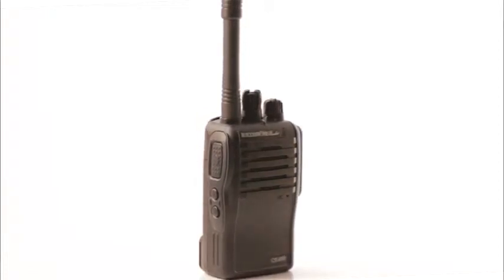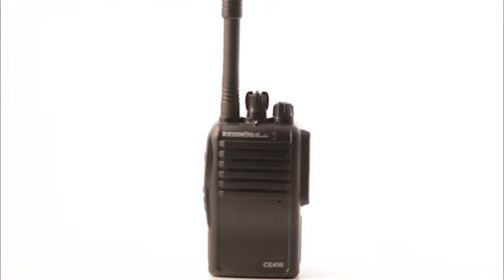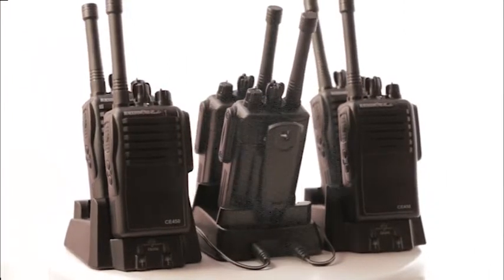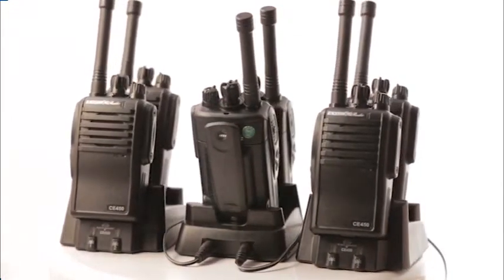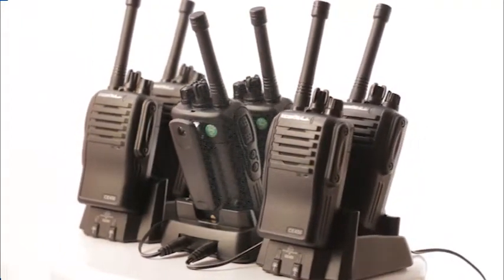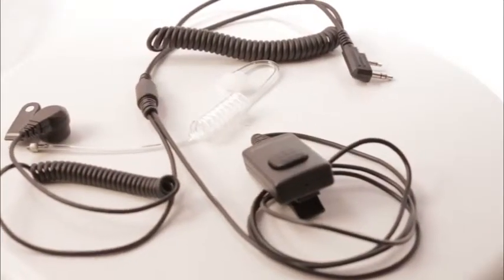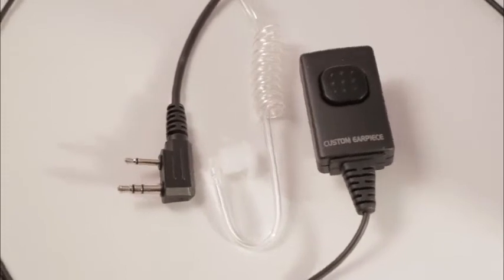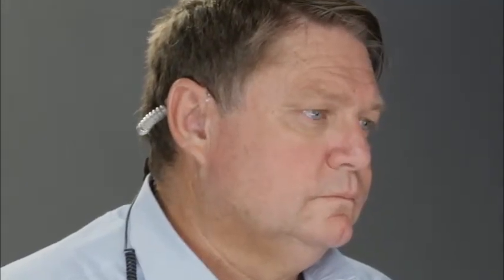Complete Nightclub Communication System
The CE450 with specially designed earpieces solves the problem of discreet communication in very high noise!